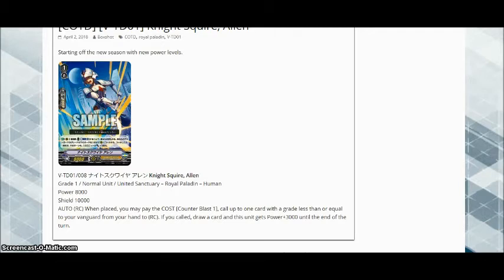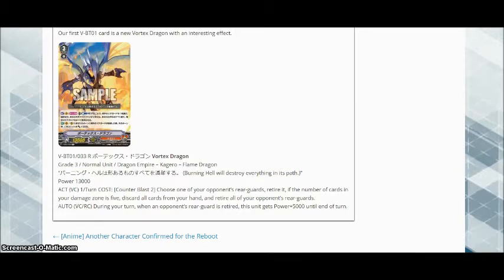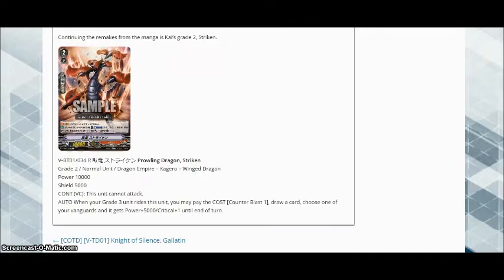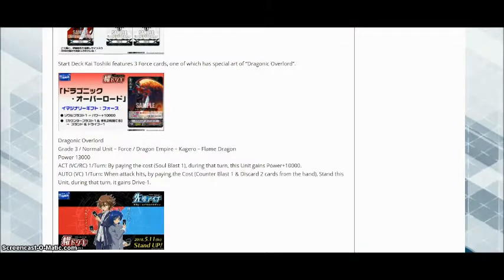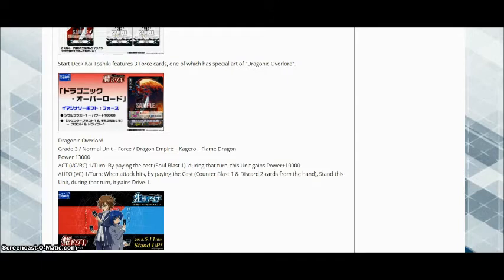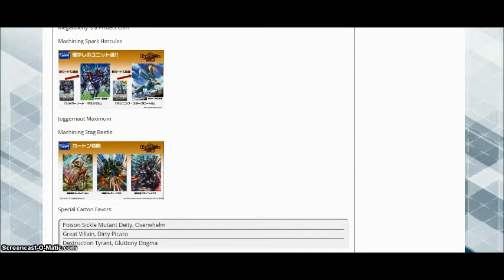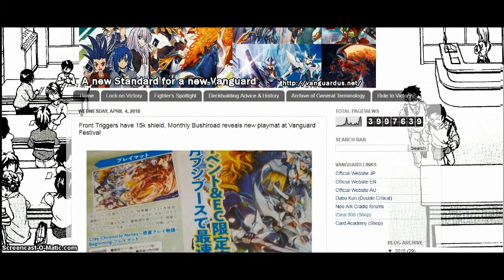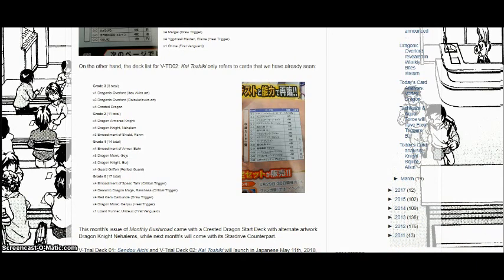Cardfight!! Vanguard V - Dragonic Overlord, TD Ratios, V-EB01 and Speculations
I had a little bit of free time today so I figure why not do a recap of the (relevant) things to be revealed this week?  I know I'm late to the part on some of these things and other channels have made videos on every single one of these reveals but I'm hoping everyone will enjoy me having everything in a single concise video.

Sidenote; NO Prowling Dragon's CB skill does not go off on RG.  It only works when you ride on him.  Here's an email that I found on the Wiki Page saying such;

- Welcome back Touya.  Vanguardus is basically what Cardfight Coalition could have been if the Org put in the same amount of effort into t as they did their Yu-Gi-Oh! site.